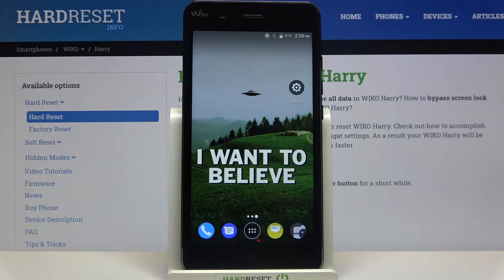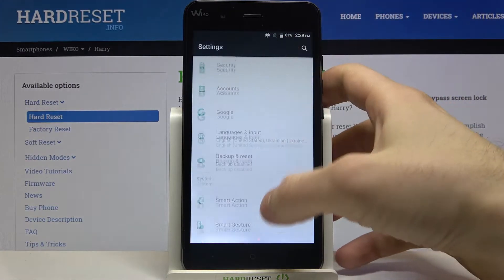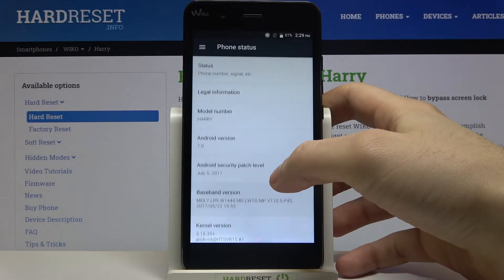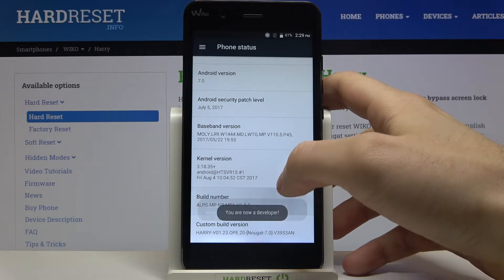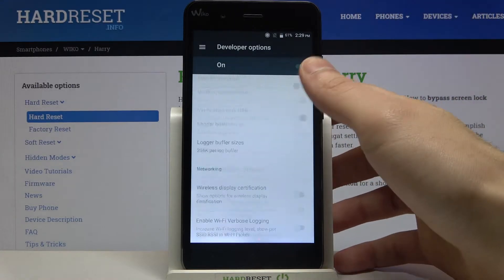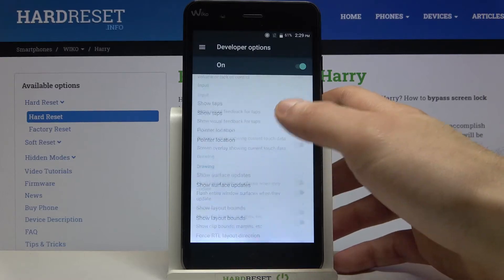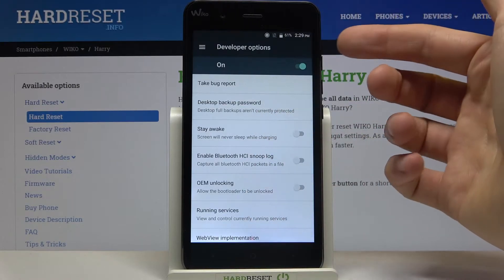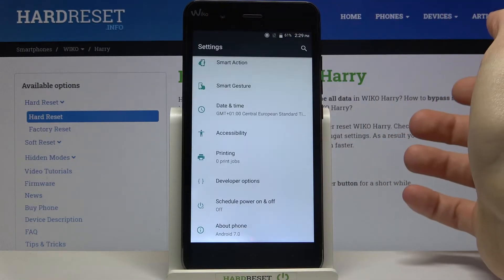Developer Options on WIKO Harry - Unlock Developer Features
Learn more info about WIKO Harry:
Developer Options will help you get access to the additional capabilities of your device. In this tutorial, you'll be able to find out the easiest and most successful way to activate and use the Developer Features on your device.

How to Enter Developer Options in WIKO Harry? How to Get Access to the Developer Options in WIKO Harry? How to Activate Developer Options in WIKO Harry? How to Allow Developer Options in WIKO Harry? How to Allow OEM Unlock in WIKO Harry? How to Enable Developer Options in WIKO Harry? How to Locate Developer Options in WIKO Harry?